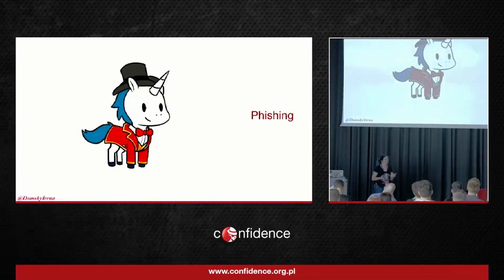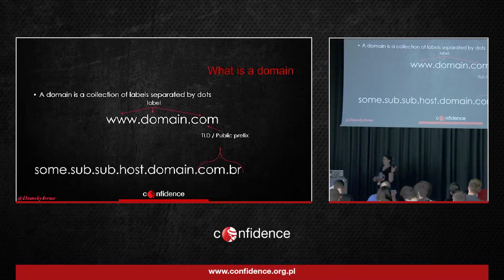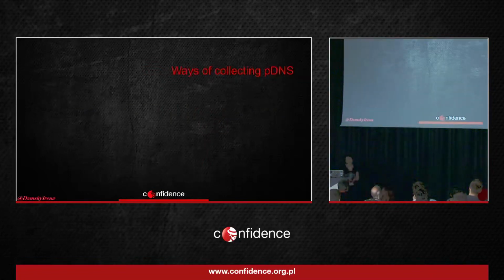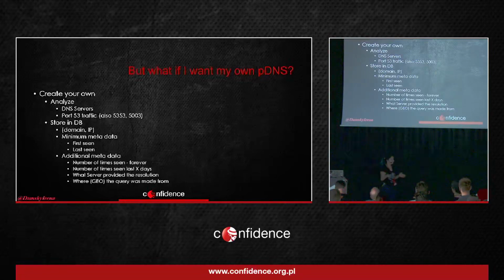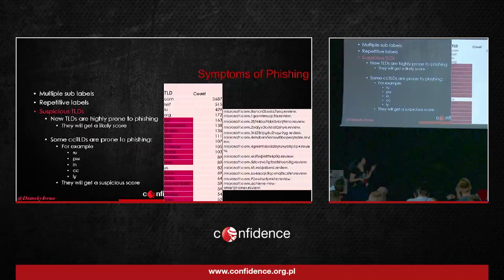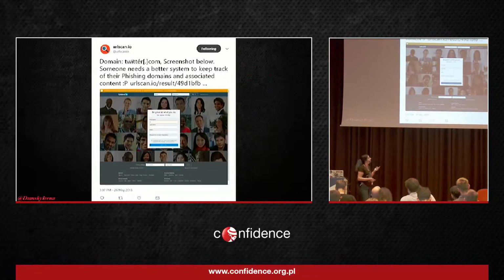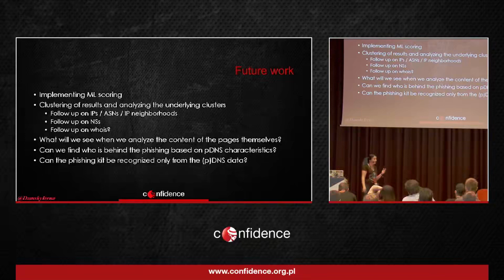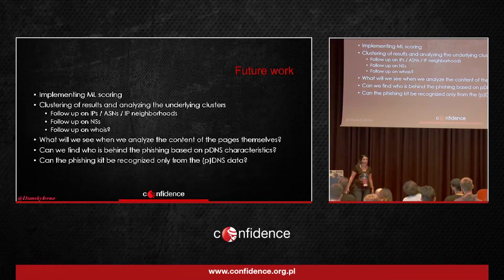Detecting Phishing from pDNS Irena Damsky